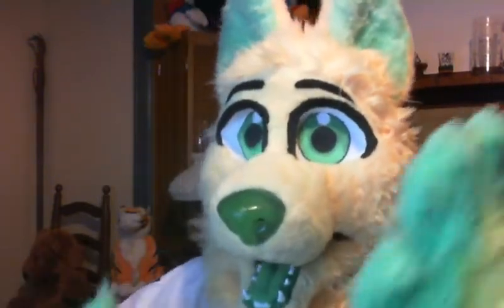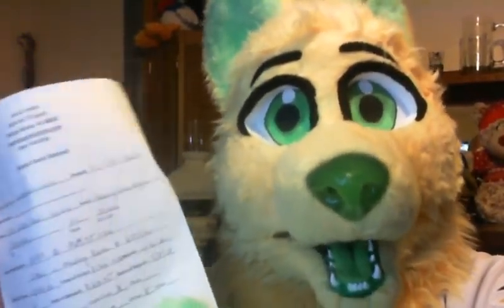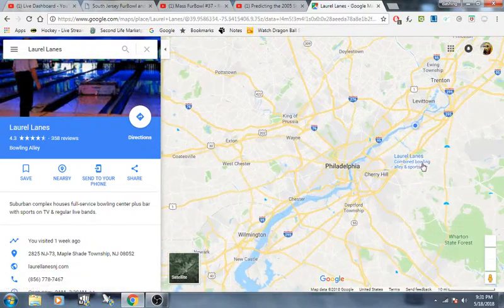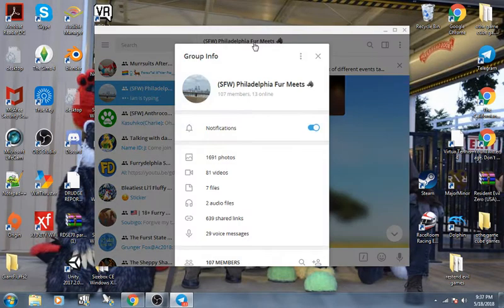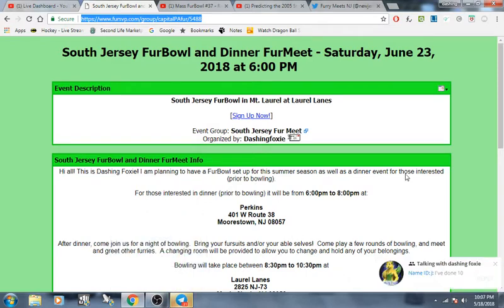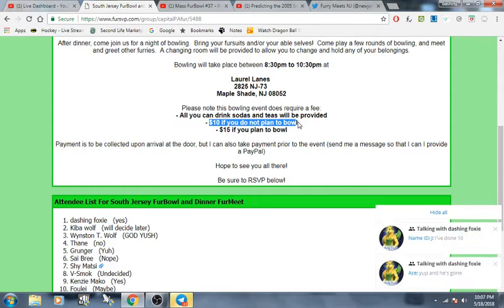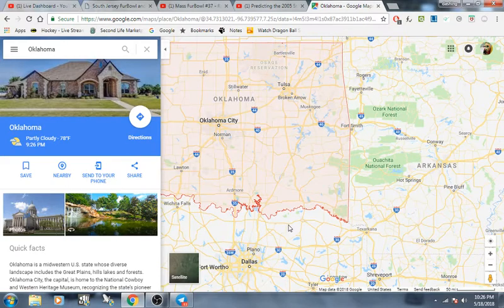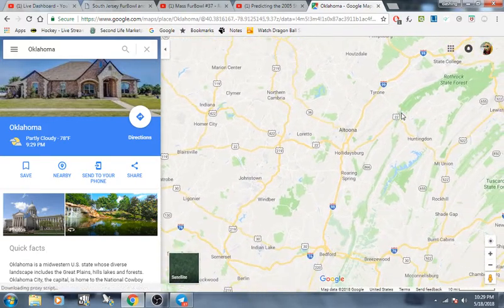how to make a fur meet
are you looking for furries in your area well why not make a furmeet that what this show is all about this week yay

the telegram group is @ talking with dashing foxie